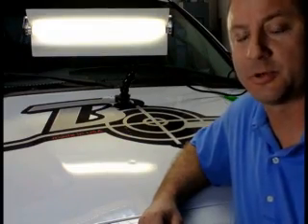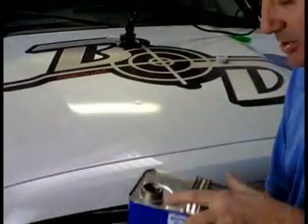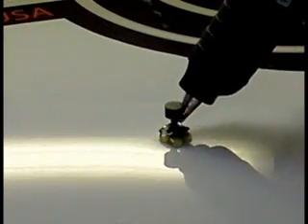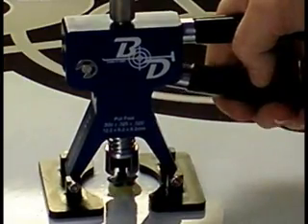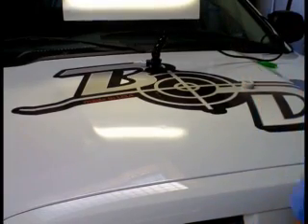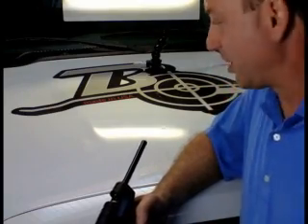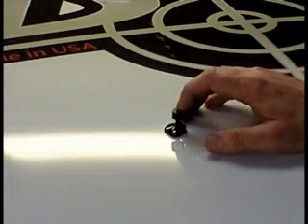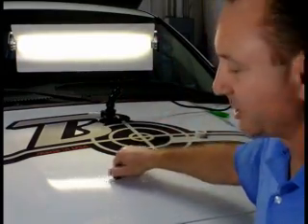MiniLifterDemo.mov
B & D Innovative Tools - Mini Lifter Demo
Description:
Dimensions:

B&D Innovative Tools & Training
1416 Ritchey St.